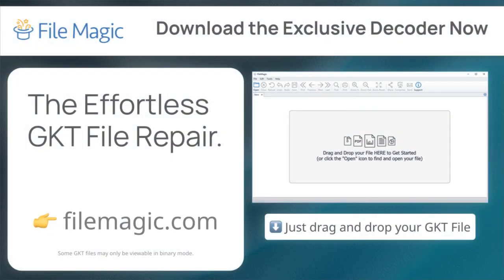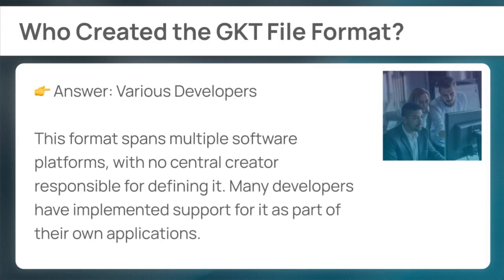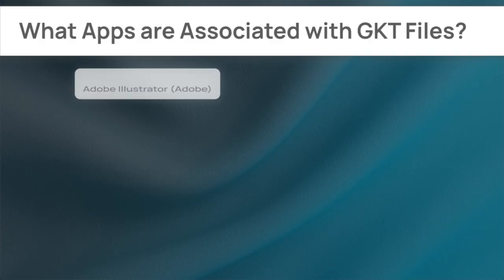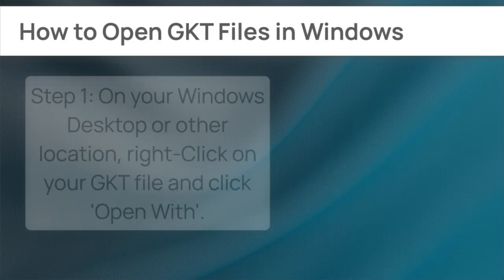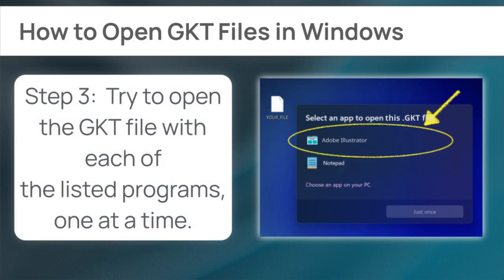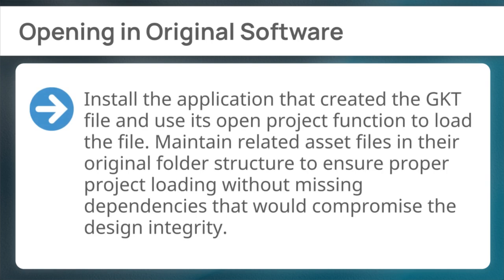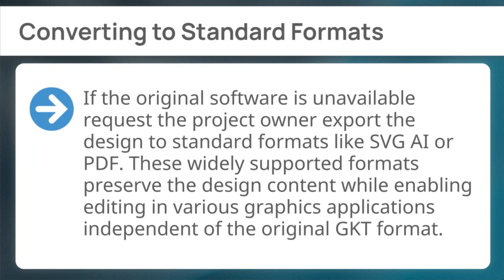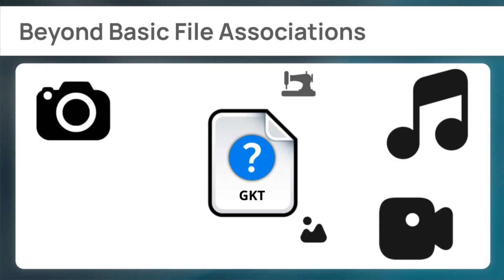How to Open GKT Files (GraphiKit Project)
If your GraphiKit Project File won’t open, don’t panic. In this fast guide, I’ll show you how to identify, open, and repair GKT files on Windows — even if the file type is unfamiliar.

GKT files are project files used by graphic design applications storing complete design projects including vector elements raster images text layers and compositional layouts. They preserve design state for ongoing editing of logos illustrations and graphic compositions in their respective design software environments.

GKT project files use proprietary application-specific formats storing design data including object hierarchies layer information style definitions and asset references. The structure preserves complete editable design state with vector paths typography settings color information and effects parameters for full design fidelity.

▶ File Breakdown:

- Use the proper application to open the GKT file safely
- Identifying Source Application
- Fix Windows problems that keep GKT files from opening
- Understand how the GKT file format originated
- Opening in Original Software
- Understand what the GKT file does and why it exists
- Repair broken or incorrect GKT file associations

▶ Best Apps for GKT Files:

Adobe Illustrator (Adobe)

🛠️ Troubleshooting Steps:

1️⃣ Identifying Source Application

Determine which graphics application created the GKT file based on the project context and originating design team. Check accompanying files and folder structures for application-specific clues. Common possibilities include various specialized graphics design tools used in professional creative workflows.

2️⃣ Opening in Original Software

Install the application that created the GKT file and use its open project function to load the file. Maintain related asset files in their original folder structure to ensure proper project loading without missing dependencies that would compromise the design integrity.

3️⃣ Converting to Standard Formats

If the original software is unavailable request the project owner export the design to standard formats like SVG AI or PDF. These widely supported formats preserve the design content while enabling editing in various graphics applications independent of the original GKT format.

Timestamps:

00:00 - How to Open GKT Files
00:24 - What Does GKT Mean?
00:44 - GKT File Format Structure
01:05 - Who Supports GKT?
01:19 - Getting into GKT Files
01:44 - GKT Problems Solved
02:44 - Universal Compatibility Tools